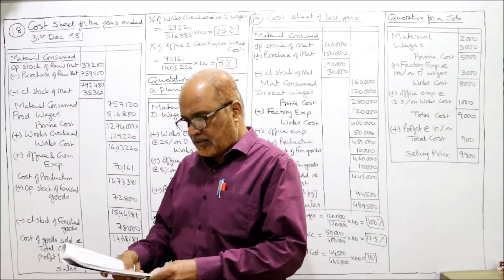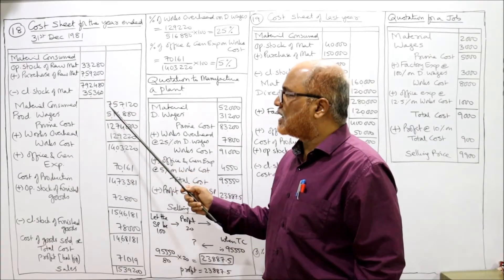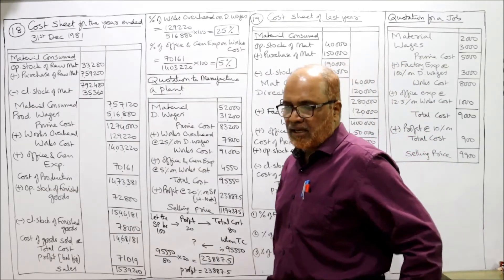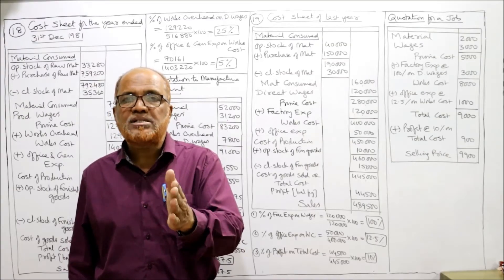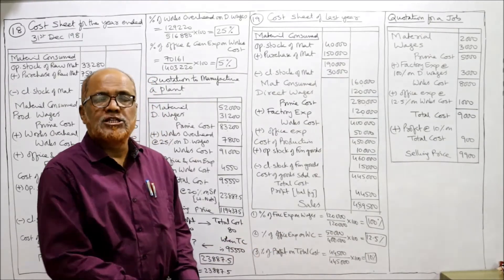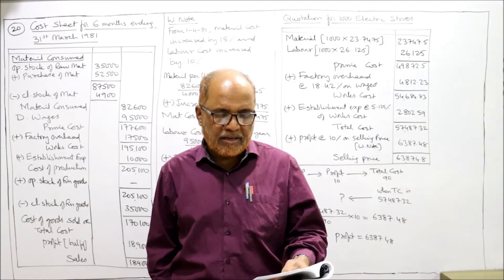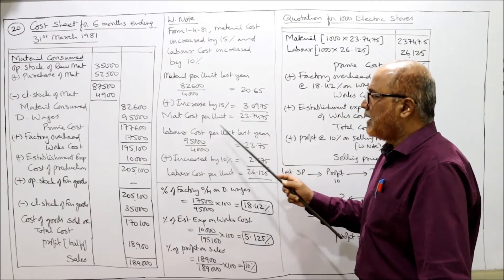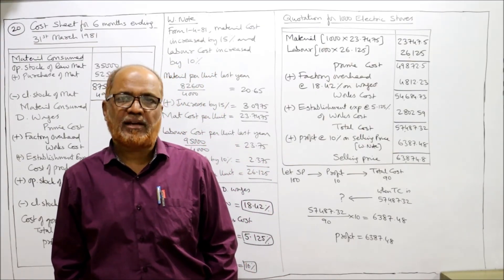Cost Accounting I Unit and Output Costing I Single Costing I Problems 8 I Khans Commerce Tutorial I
Hello Friends.
Unit and Output Costing
Problems on unit and output costing
Problems on Single Costing
Problems on cost accounting
Introduction Theory Explanation
Cost Accounting
Cost Sheet
Statement of Cost
Tenders and Quotations

Watch the video till the end to get a thorough knowledge on Unit and Output Costing

Visit the playlist of my channel for other subjects videos like Advanced Accounting,  Corporate Accounting,  Business Statistics I,  Business Statistics II,  Financial Management,  Investment Management  etc